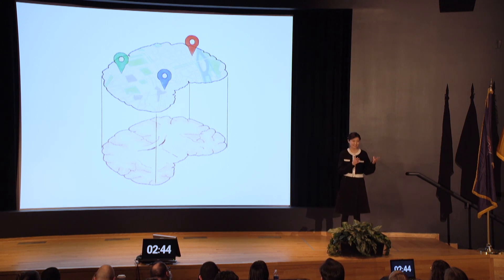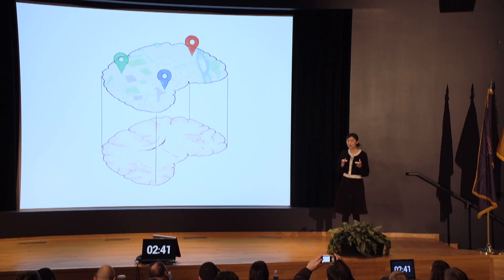Min Ma, 3MT 2023 Finalist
Presentation Title: Mapping of All the Proteins at Once: A Novel Technique
University at Buffalo Three Minute Thesis Competition, March 3, 2023